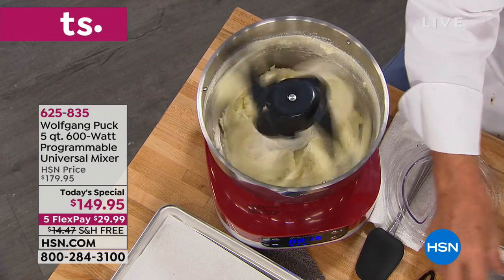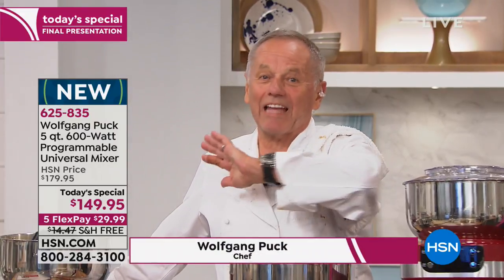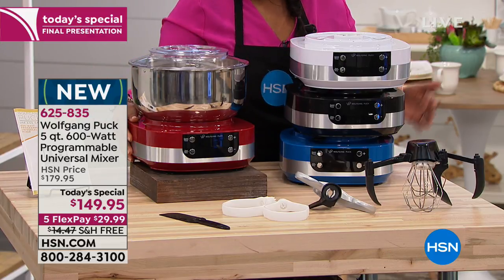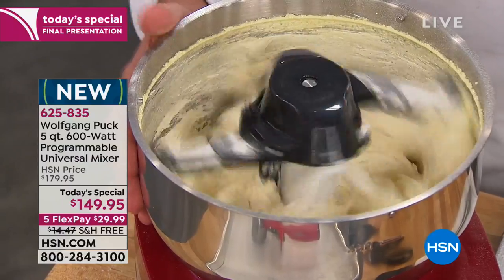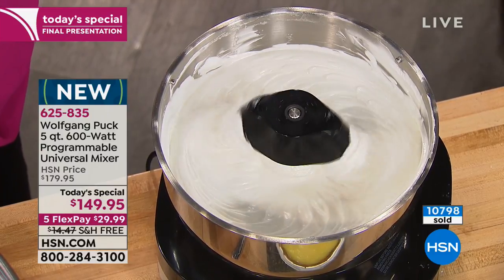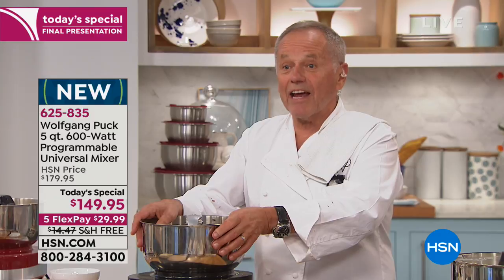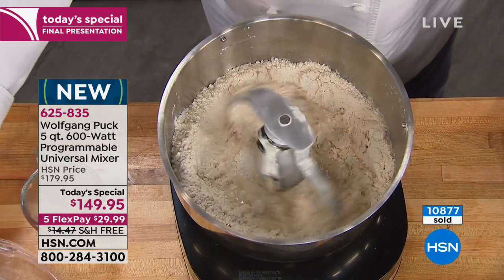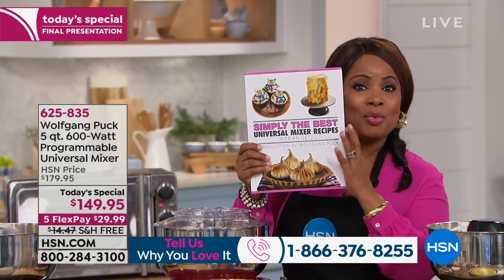Wolfgang Puck 5Quart 600Watt Programmable Universal Mixer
Try your hand at mixing, Wolfgang's way. Thanks to its opentop design, this unique mixer offers unobstructed access to the bowl. Its...